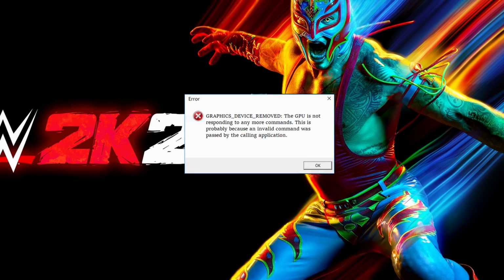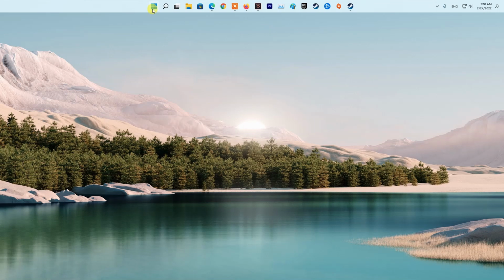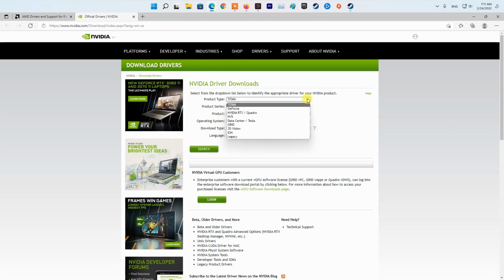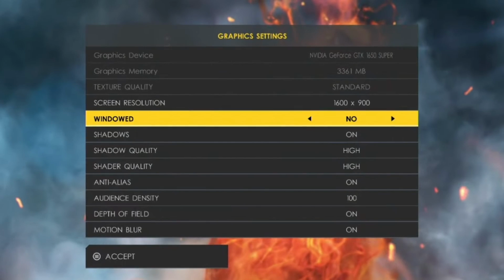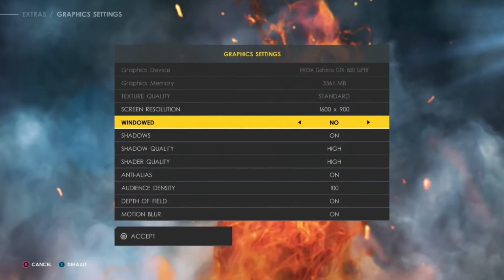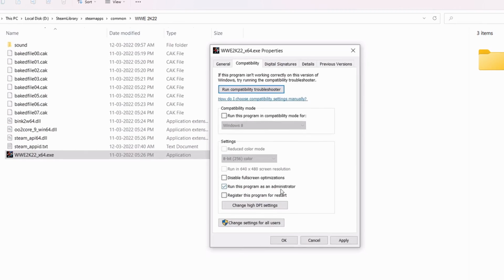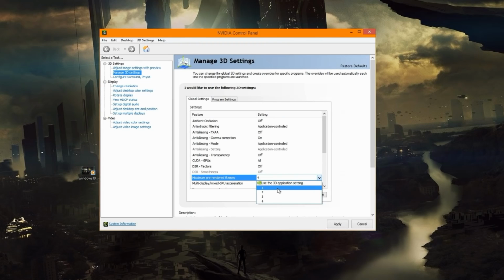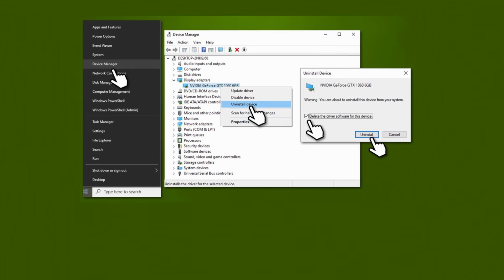7 Ways To Fix WWE 2K22 The GPU is not responding to any more commands | GRAPHICS_DEVICE_REMOVED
This specific error message specifies “GRAPHICS_DEVICE_REMOVED: The GPU is not responding to any more commands. This is probably because an invalid command was passed by the calling application.” It’s one of the common errors among PC gamers because it indicates that there is an issue with your graphics card and you’ll have to fix it manually to resolve such an issue. So, without wasting any more time, let’s jump into it.

GRAPHICS_DEVICE_REMOVED # WWE_2K22